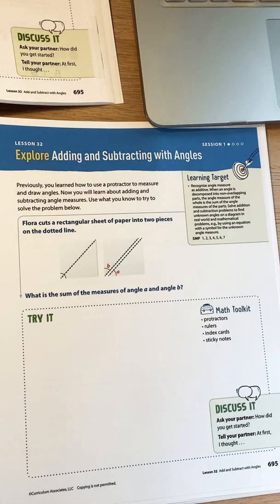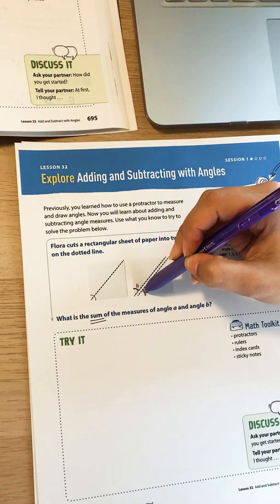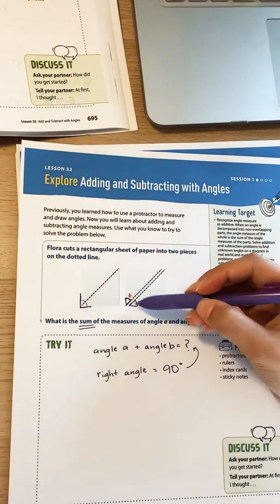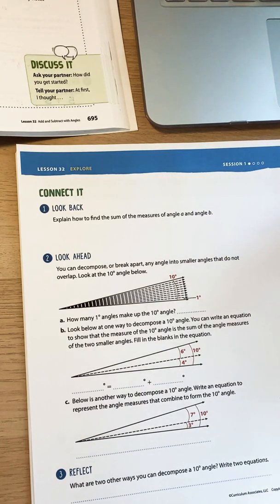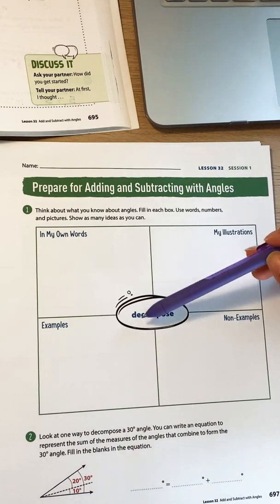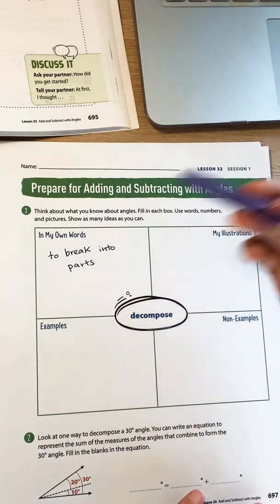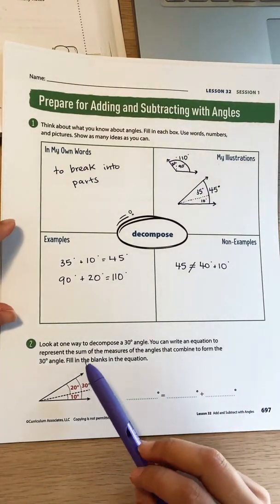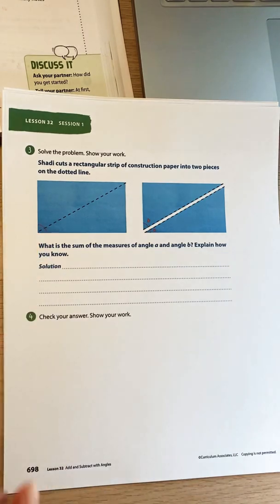Lesson 32 Session 1